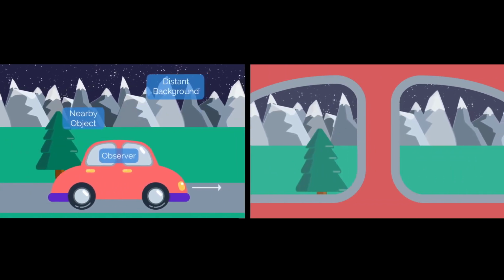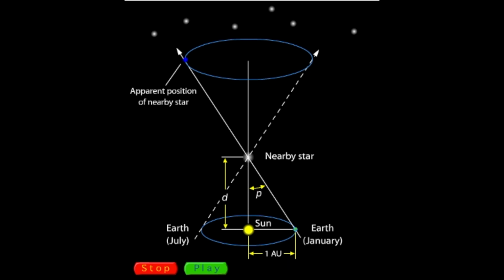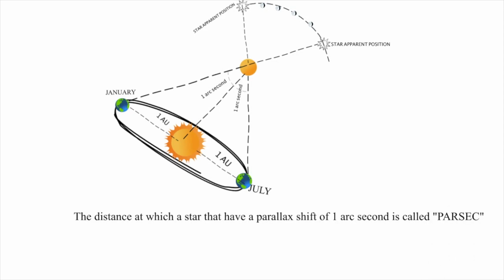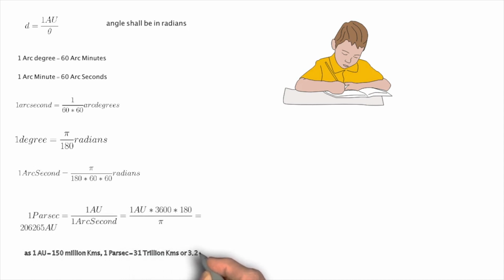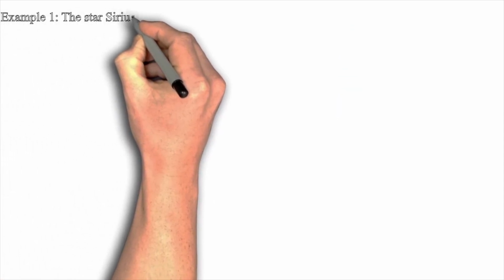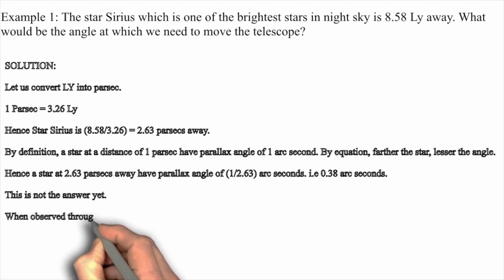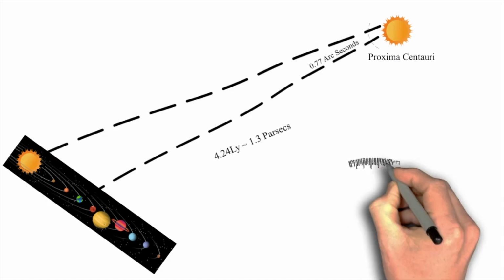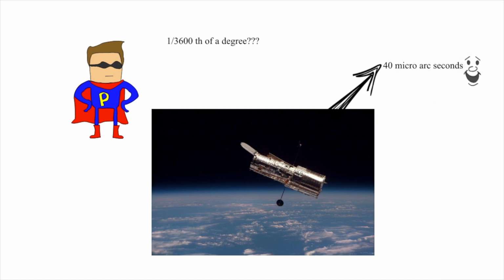STELLAR PARALLAX - COSMIC DISTANCE LADDER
What is Stellar Parallax? What is the nearest star to earth? How star distance is measured? How scientists measure distance of stars?

This video is part of the series on Cosmic Distance Ladder. We covered the concept of stellar parallax thoroughly and its limitations. You can follow the playlist for continued course videos.